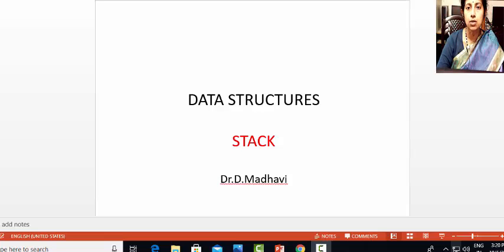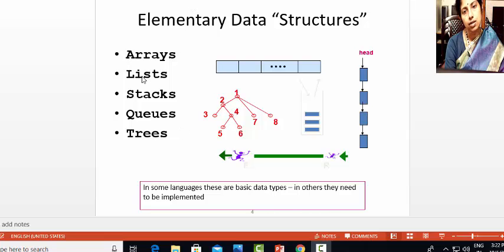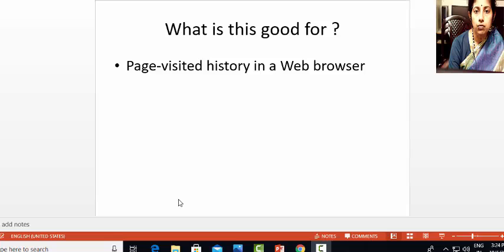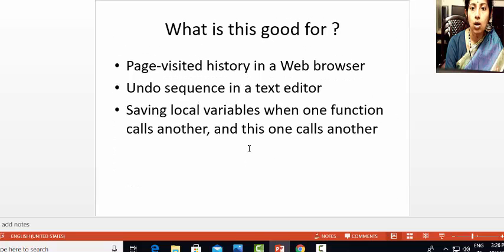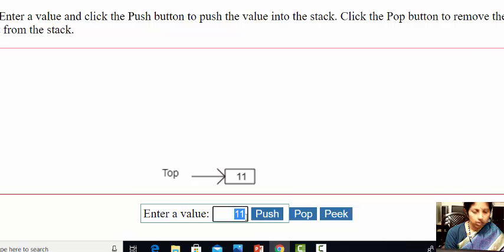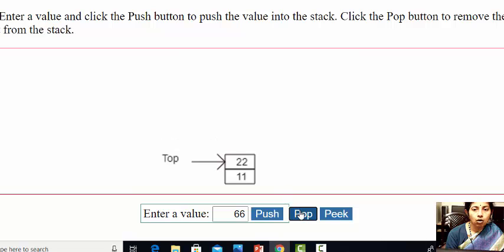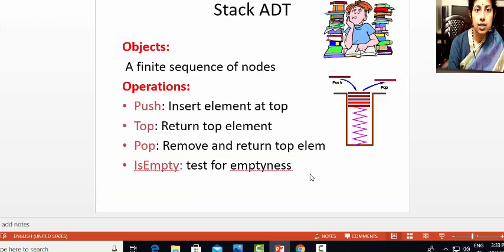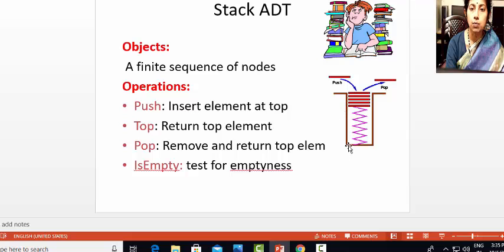stack concept lecture 01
Stack is a linear data structure which has a special characteristic "Last In First Out". Stack is associated with Push and Pop operations